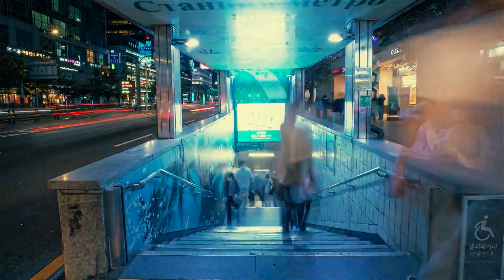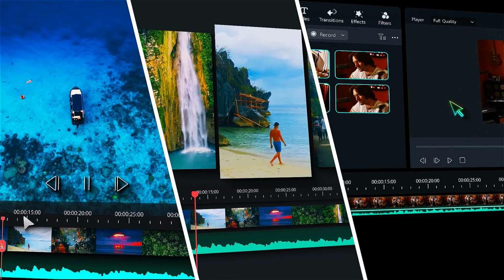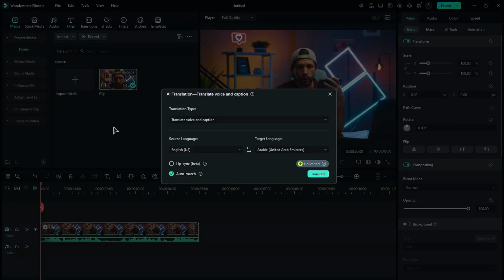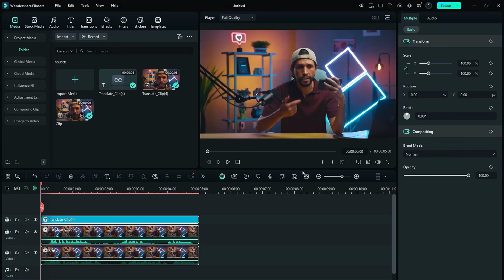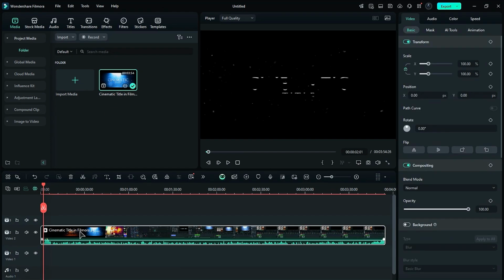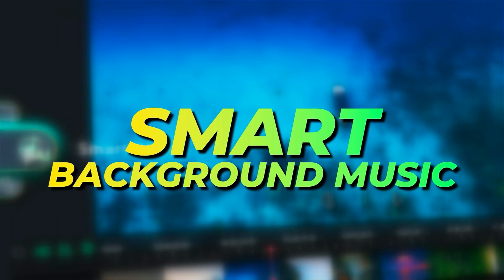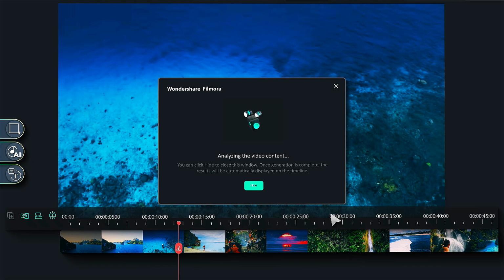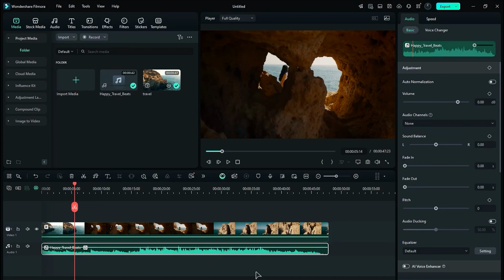Time Saving Editing Tricks with Filmora 14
Welcome to the 3rd video in our “Speed Up Your Workflow with AI-Powered Editing” series! 🎥 Filmora 14 brings you amazing AI features that make video editing faster and more efficient than ever before.
In this video, we’re exploring 3 time-saving tools to help creators like you:
1️⃣ AI Translate Lip Sync Feature: Break language barriers and create multilingual videos with lip-sync accuracy in just a few clicks.
2️⃣ Silence Detection: Automatically detect and remove unwanted silent parts, saving you hours of manual work.
3️⃣ Smart Background Music: Generate the perfect background music for your videos in less than a minute, tailored to your content.
🎉 These tools not only save time but boost your productivity!
💡 Learn how to use these tools in Filmora 14 step-by-step.
📥 Don’t have Filmora 14 yet? Download or update now

🌐 For more tutorials and visual effects, visit: [Filmora Website Link]

0:00 Introduction
1:01 AI Translate Lip-Sync
2:00 Silence Detection
2:45 Smart Background Music

Multicam Editing
Video Denoise
Image Sequence
Video Compressor
Planar Tracker
AI Sound Effect Generator
Keyframing
AI Color Palette
AI Translation